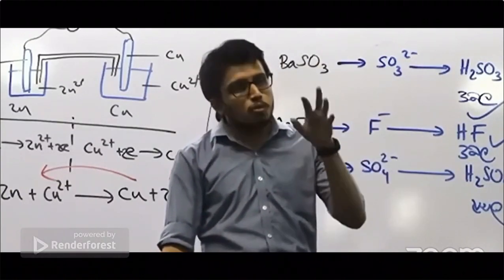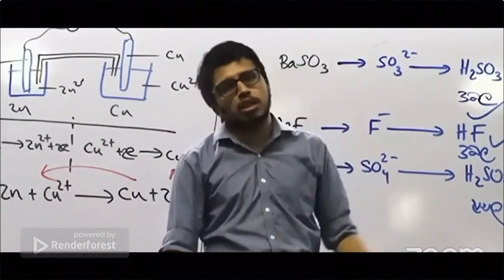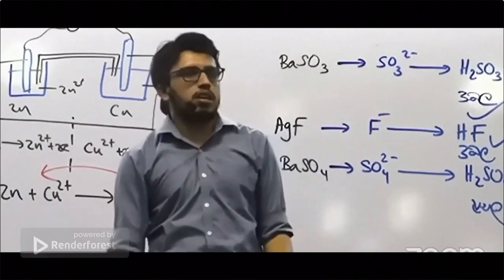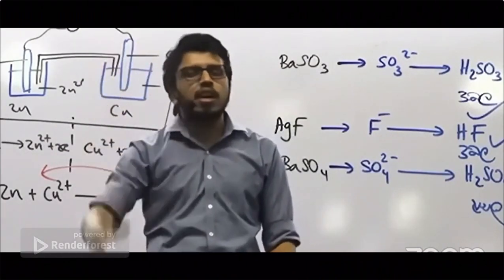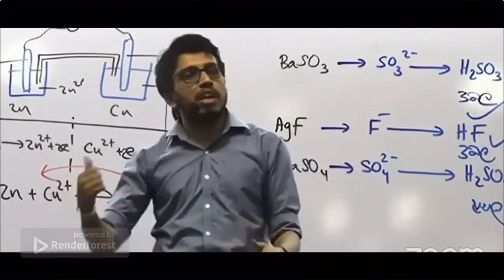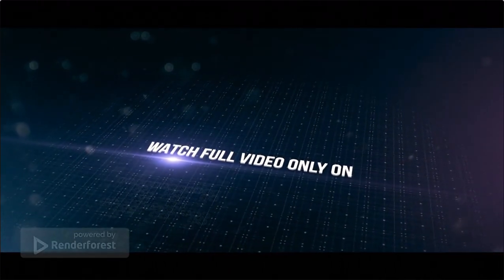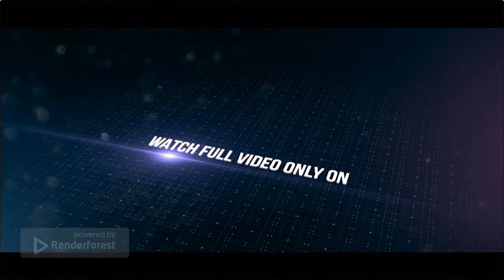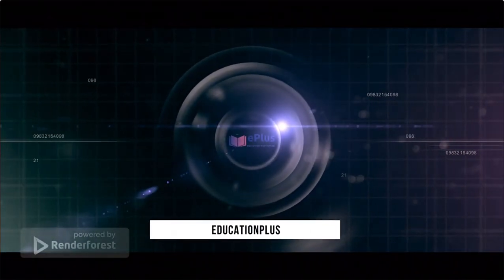මඩ ගහපු අයට අමිල සර් උත්තර දුන්න විදිහ Last Day of 2022 Amila Dasanayake HIGHLIGHTS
Amila Dasanayake Chemistry Advanced Level 2022
Amila Dasanyake last day